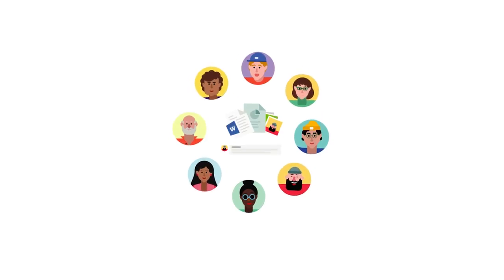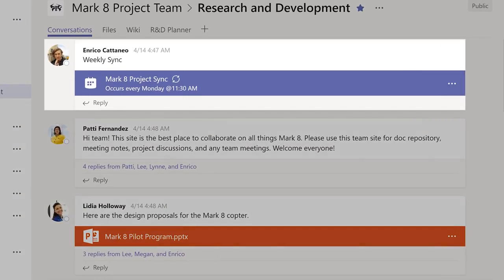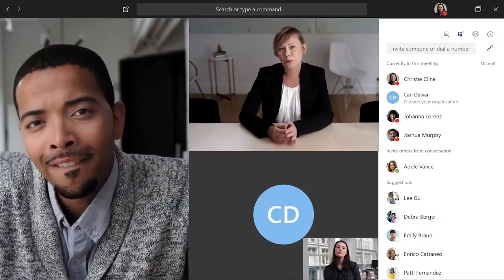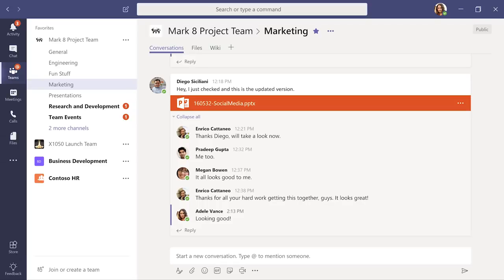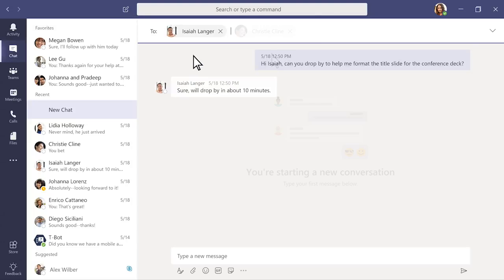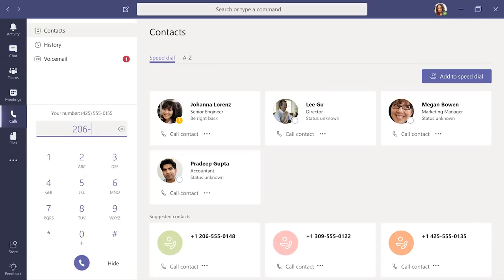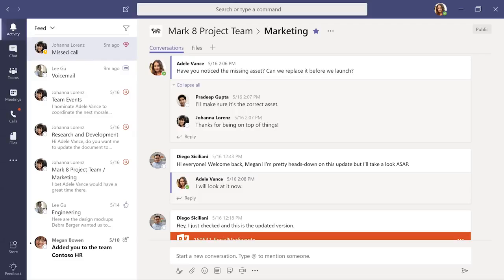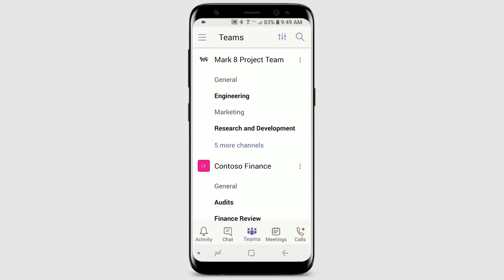Introduction to Microsoft Teams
Welcome to Microsoft Teams! Microsoft Teams is a collaboration app that lets your team stay organized and have conversations all in one place. It improves your productivity in your business when you are on site or remote working. In this video, you’ll learn how to use it.

We can help you set up Microsoft Teams as part of your Digital Transformation! for more information.